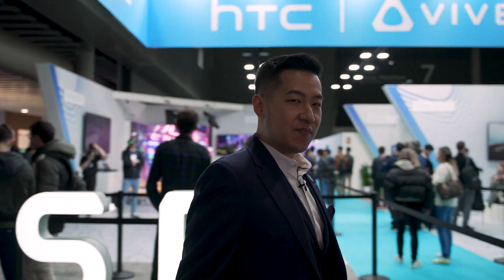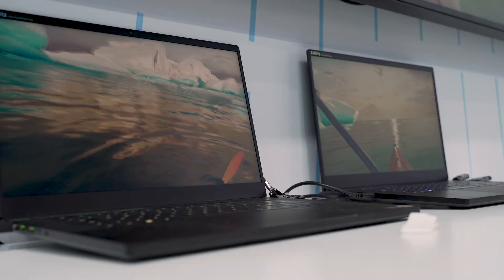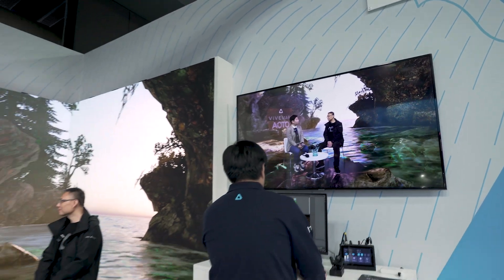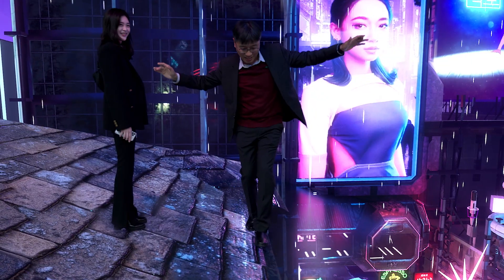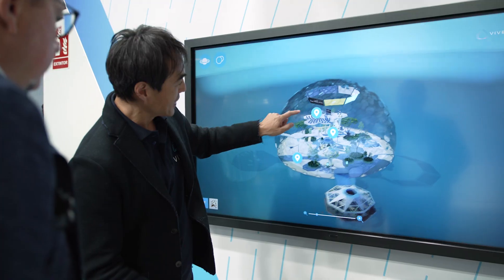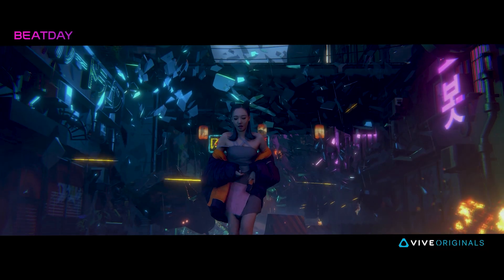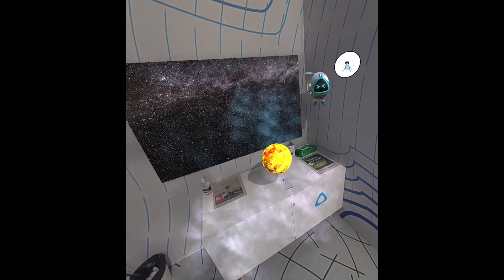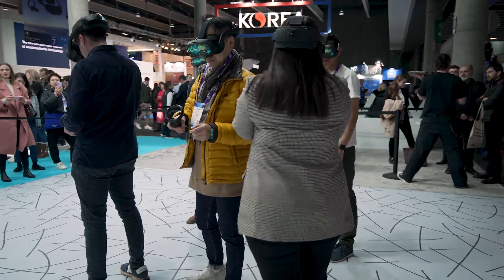The Future of XR in Enterprise is Here!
We continue to set new standards for how businesses use XR with our innovative products.